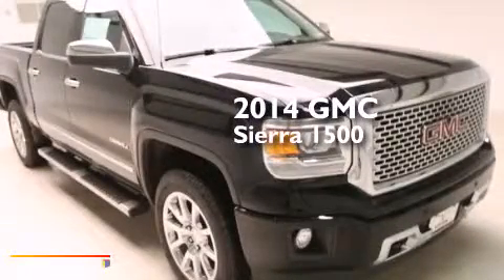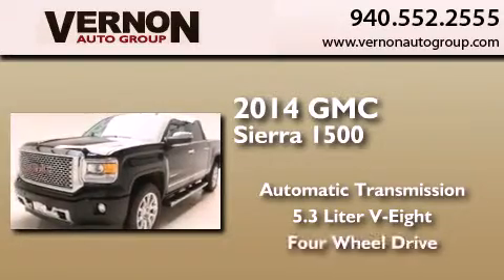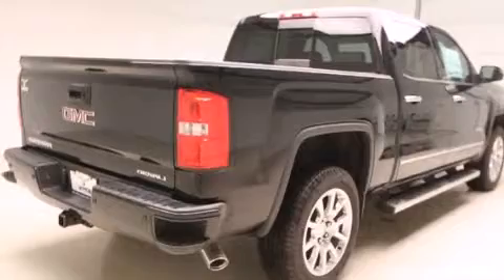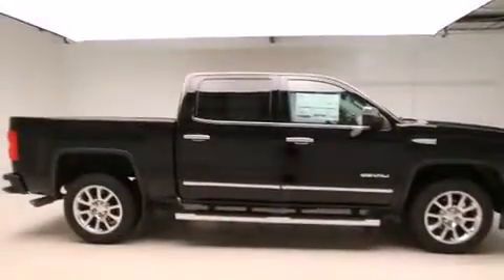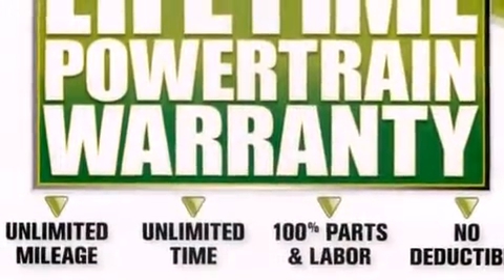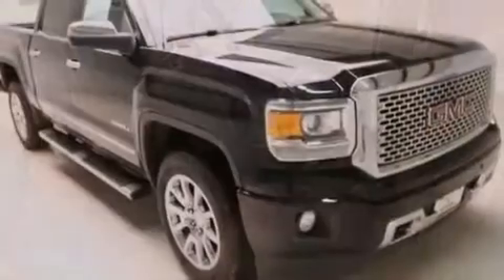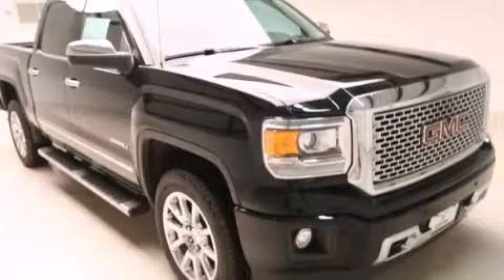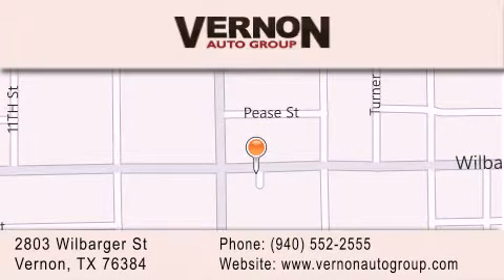2014 GMC Sierra 1500 Vernon TX 76384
We have been honored to serve the Vernon TX area , we promise that your experience at our dealership will exceed your expectations ! Year : 2014 Make : GMC Model : Sierra 1500 Engine : 5.3L Ecotec3 V8 Engine Trans . : Automatic Exterior : Black Interior : Brown Vernon Auto Group 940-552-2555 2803 Wilbarger St Vernon , TX 76384